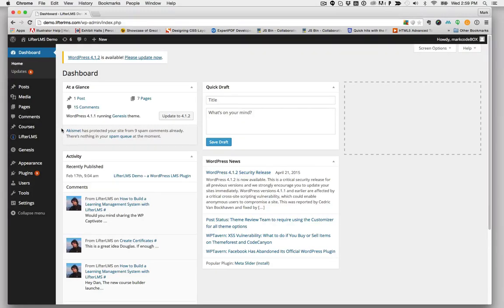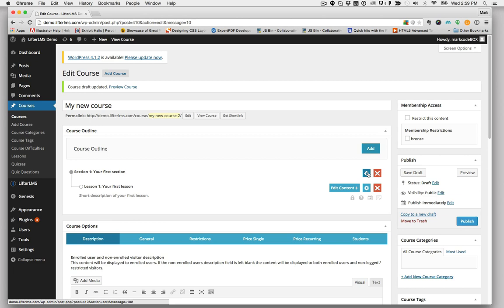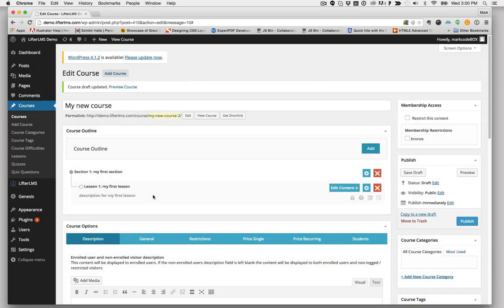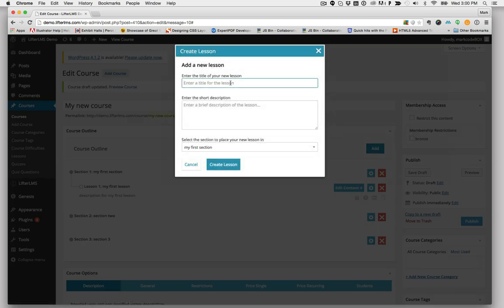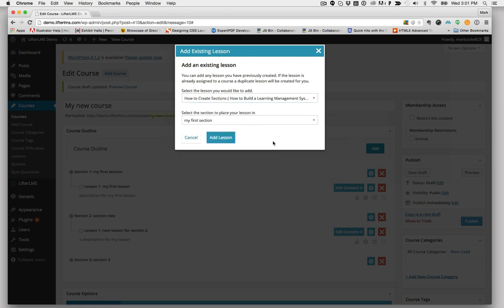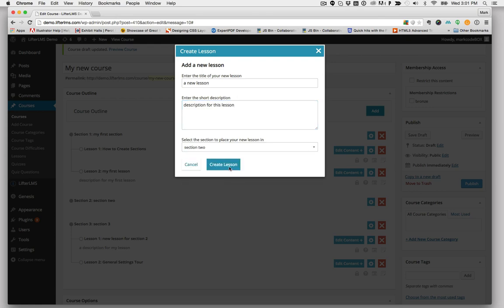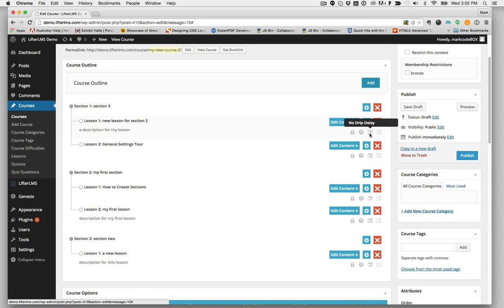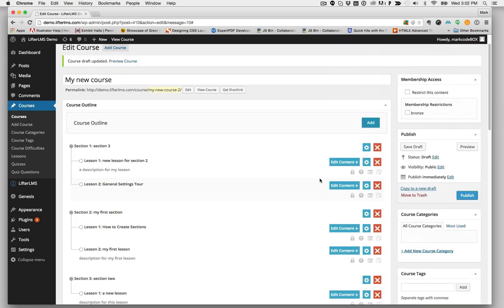How to Create an Online Course in 3 Minutes with LifterLMS a WordPress LMS | Course Builder Tutorial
Discover how easy it is to build an online course with LifterLMS.

In this video you'll learn how to create an online course with the WordPress LMS (Learning Management System) plugin called LifterLMS

If you are asking "How to sell courses online?"